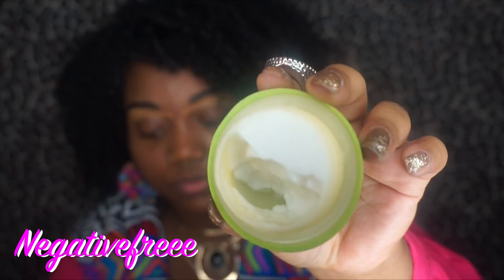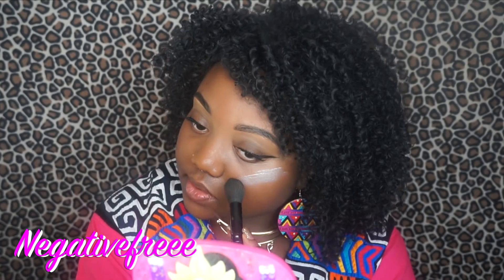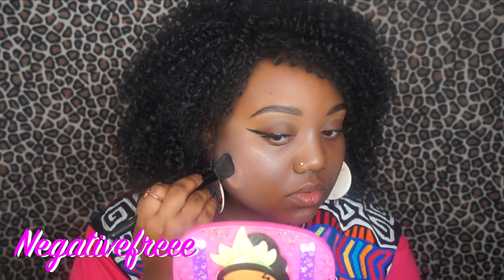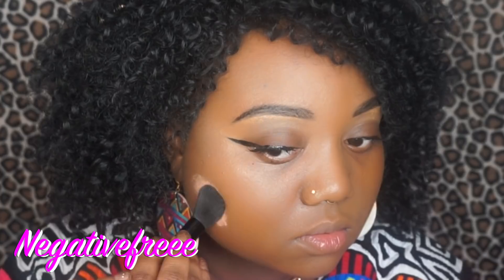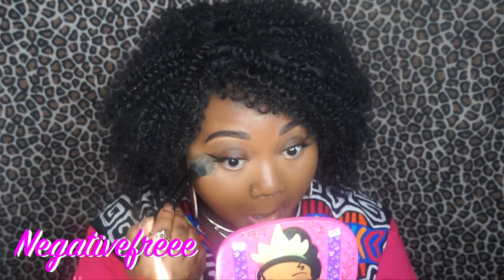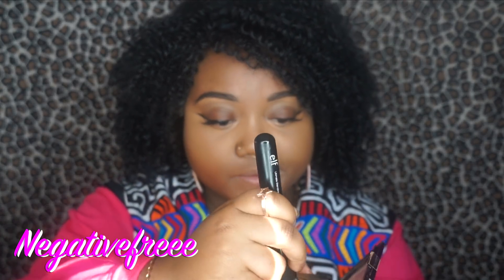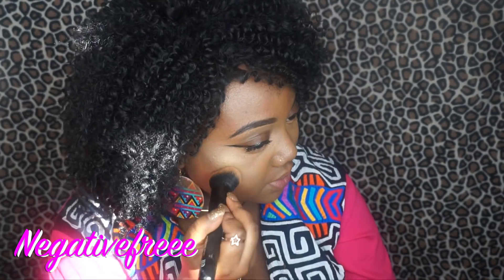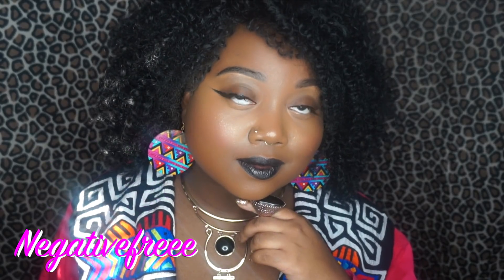$1 DOLLAR TREE FULL MAKEUP TRANSFORMATION TUTORIAL | BOLD BLACK LIPSTICK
DOLLAR TREE PRODUCT HIGHLIGHTS:
I WILL ADD ASTERISKS BY MY FAVORITES!

ELF EXPERT LIQUID EYELINER
*KISS BLOOMING LASH : LILLY
*SASSY + CHIC EYELASH ADHESIVE
L.A. COLORS CONCEAL CORRECT : HIGHLIGHTER
L.A. COLORS CONCEAL CORRECT : PEACH
* WET N WILD LARGE CONCEALER BRUSH
* E.L.F. STUDIO SMALL TAPERED BRUSH
* WET N WILD CREASE BRUSH (FOR FACIAL MAKEUP, NOT EYE MAKEUP)
*L.A. Colors Expressions Shimmering Loose Eyeshadow : SUNSHINE
*WET N WILD FERGIE PERFECT POUT LIP COLOR "PAGAN ANGEL" BLACK LIPSTICK
*3 COUNT SASSY + CHIC COSMETIC BRUSH
*E.L.F. ANGLED BLUSH BRUSH
*COLORMATES BLUSH : MAUVE ALOUS

IF YOU LOVE A GREAT DOLLAR TREE HAUL, YOU ARE INDEED, IN THE RIGHT PLACE :)

My makeup looks are well suited for all skin tones. If you are looking for brown skin makeup looks / or  inspiration for makeup on deeper skin tones and makeup for dark skin,  you are in the right place!  My makeup looks can be achieved on any skin tone.

This can also be categorized as brown skin makeup tutorials & easy makeup.